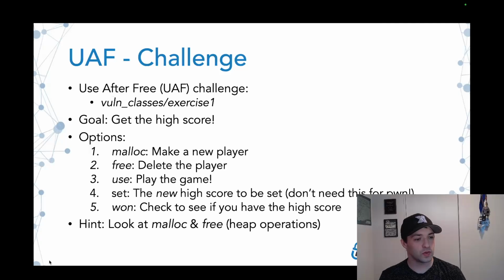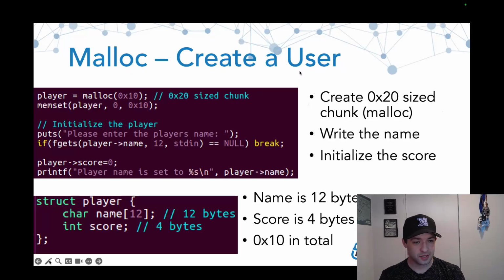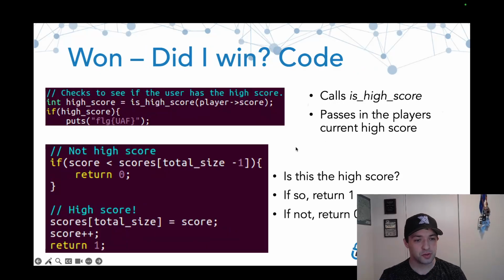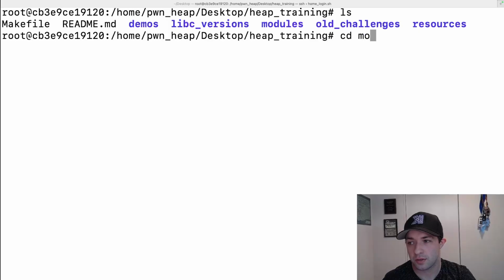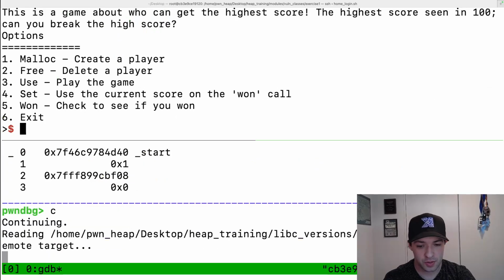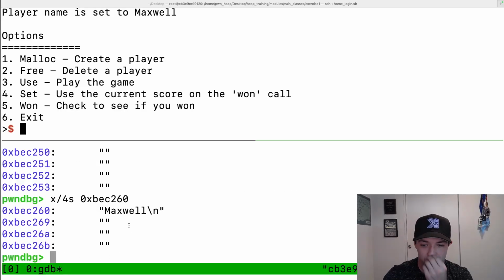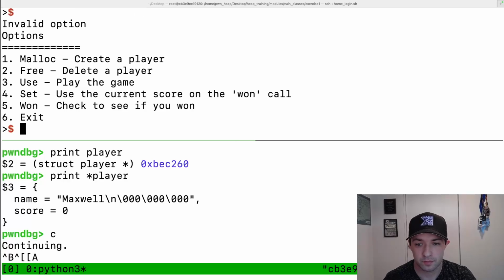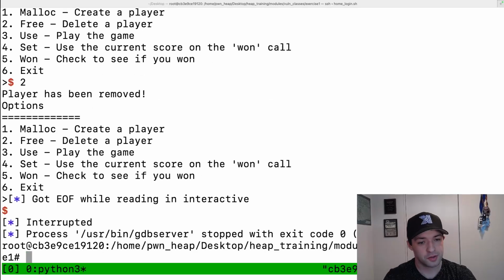Vulnerability Classes - Use After Free Exercise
Use after free exercise slides. Get some practice!